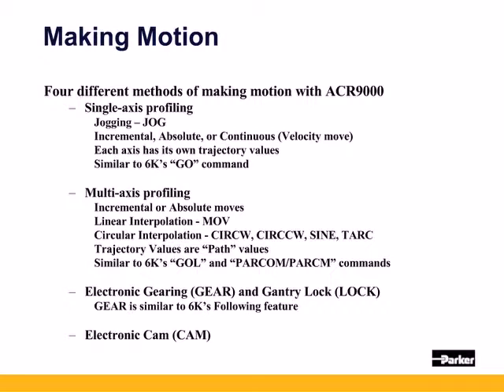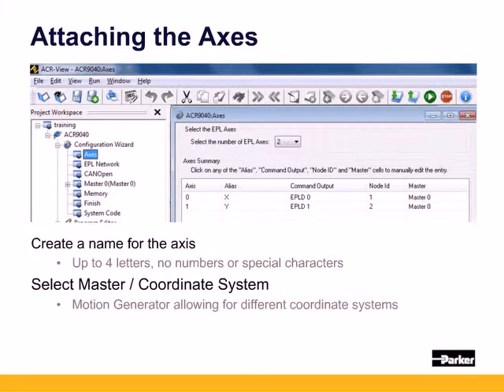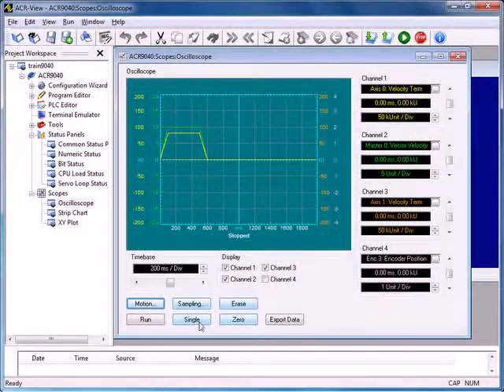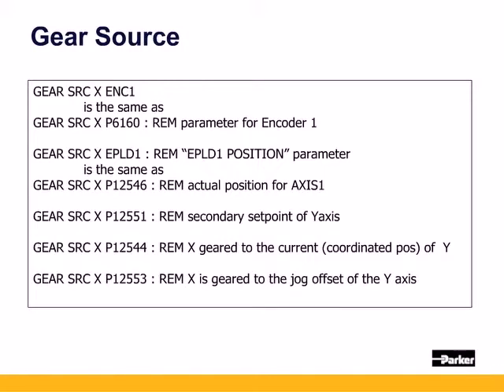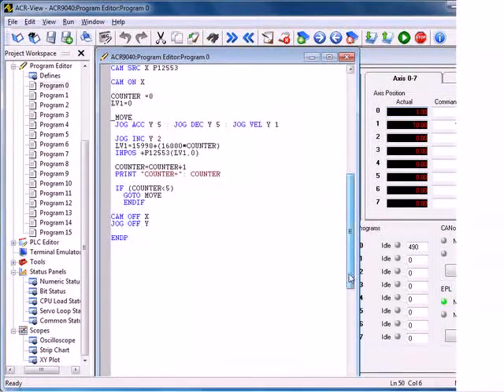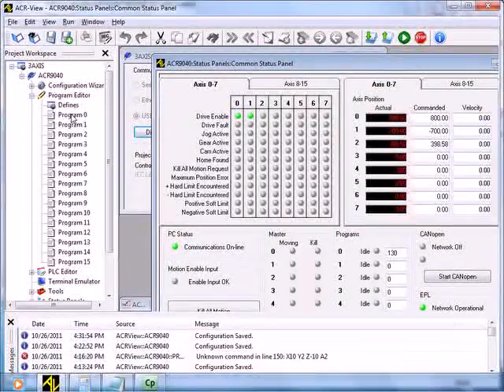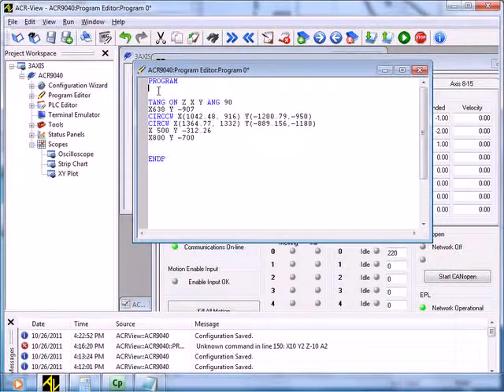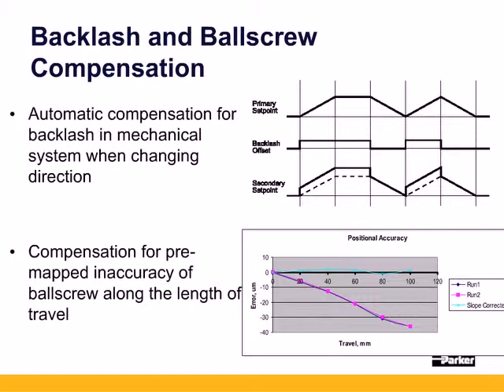ACR9000 Motion Profilers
Free online training:   ACR9000 series controllers
How to set the trajectory calculators (Masters) for system architecture with programs.
Covers Setpoint Summation, how interpolated, jog, CAM and gear moves can all be commanded and how they work together.
Also shows NURBs and splines
Demo uses ACR9000 Ethernet Powerlink Controller (ACR9040) with Aries-EPL drives and BE servo motors.  Also valid for the ACR9030